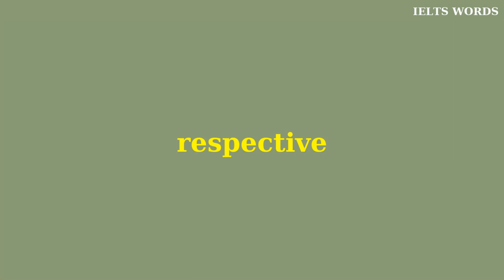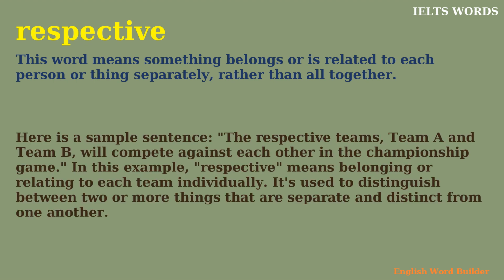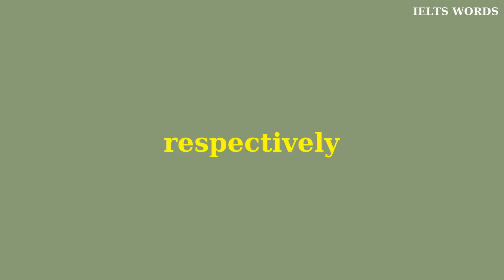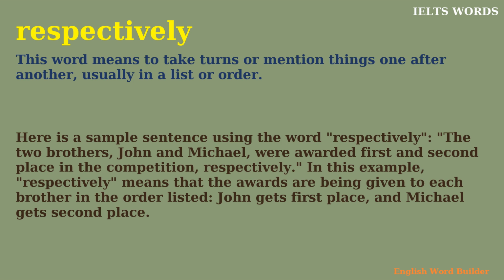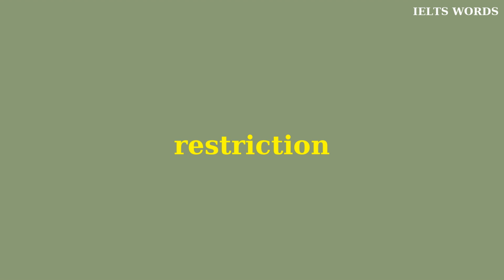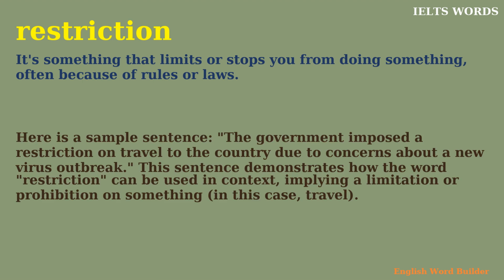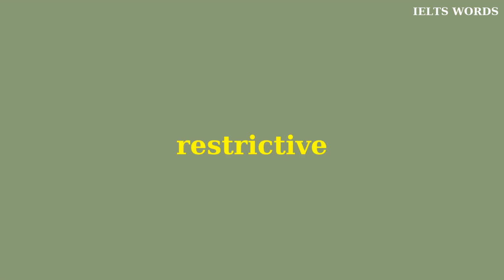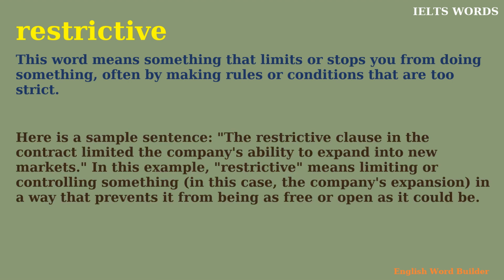IELTS WORDS 168